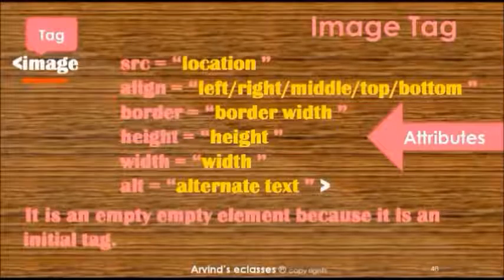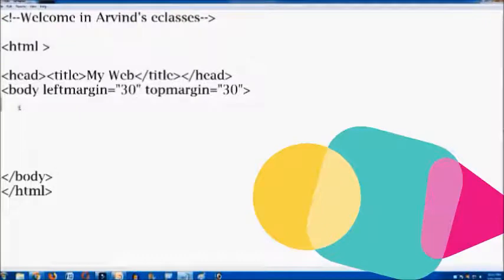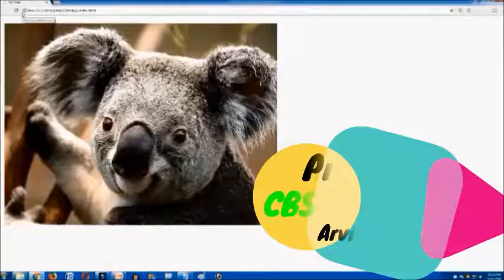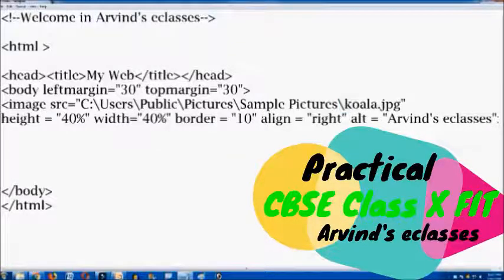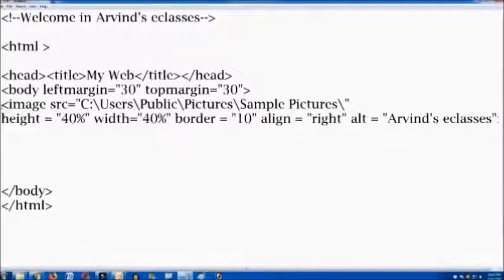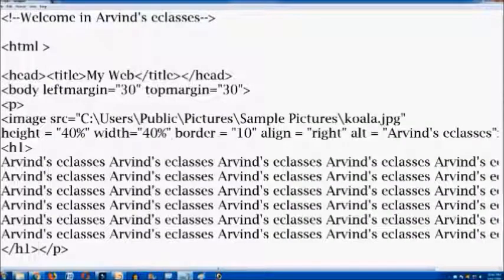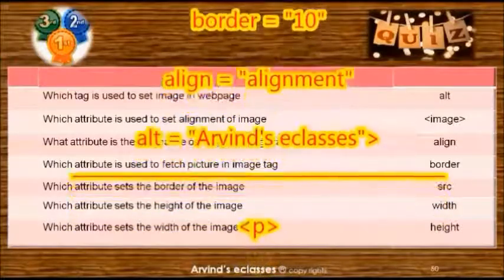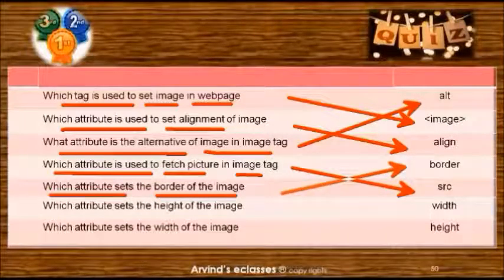How to use Image Tag and Paragraph Tag in HTML | CBSE Class X FIT, Lesson-9 | class 10 HTML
In Arvind's eclasses, We are discussing CBSE Class X FIT
. In this tutorial, we will see  Class 10 HTML and learning points are
(1)  What is Image tag and Attributes?
(2)  What is  Paragraph Tag with Image Tag?